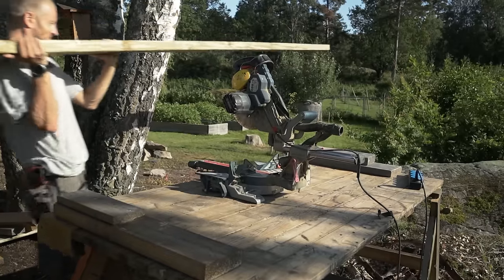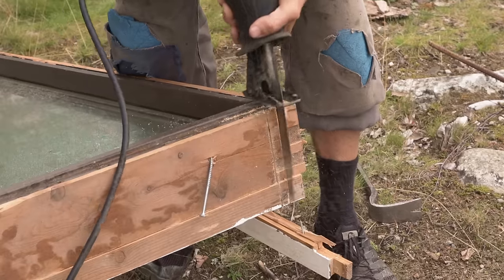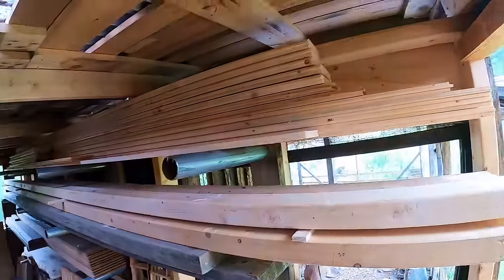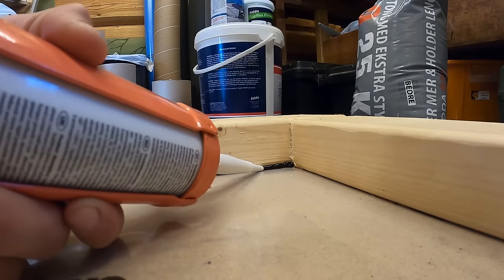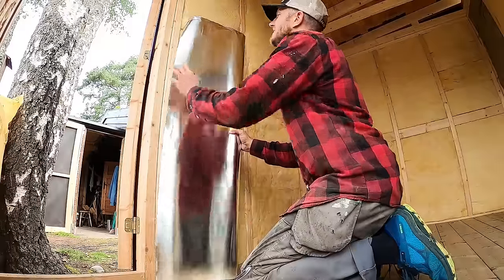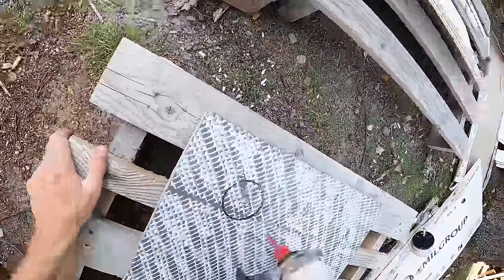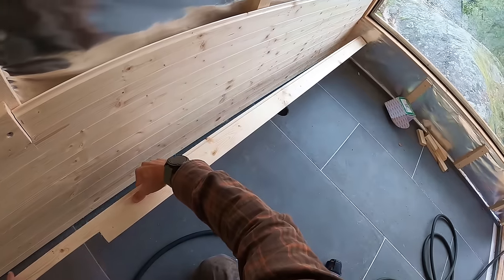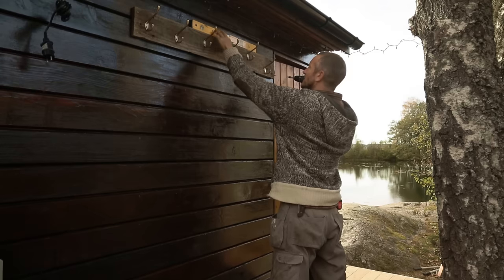DIY OUTDOOR SAUNA 🌲🔨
A Budget-Friendly DIY Guide from Norway with practical insights, resourcefulness and a touch of humor throughout the sauna-building process.

Embark on a journey to create the ultimate sauna experience with this comprehensive guide, sharing the nitty-gritty details of building a sauna in the chilly winters of Norway by a self-proclaimed DIY enthusiast. DIY Sauna Building Adventure.

Driven by a desire for intense heat, I strategically places the sauna close to a lake. The build begins with creating a functional workspace, including a whimsical "støvvel dance" to test it out. To ensure stability, three concrete pillars are cast after meticulous measurements and diagonal checks, preventing the creation of a "crooked Russian Sauna."

Addressing freezing temperatures in Norway, the author digs down one meter or to solid rock to prevent concrete movement. Despite being a DIY amateur with basic tools, I share creative solutions, including using a weight to compensate for a low pillar height.

I emphasizes the importance of a well-leveled frame and adds extra support with a secondary frame within. Resourcefulness shines as second-hand windows are repurposed for cost savings, and insulation is strategically placed to meet Finnish sauna guidelines.

The guide delves into the magical realm of sauna interiors, covering ventilation, insulation, and temperature control. Valuable insights from a Norwegian DIY forum and special thanks to "Doctor Sakke" enhance the sauna's efficiency. I share the importance of using aluminum foil for steam protection and provides step-by-step details on the sauna's interior construction.

The flooring comprises treated wood, wet room plates, and tiles with a waterproof membrane to prevent unwanted chemical gases. I share experiences with a flat-sloped roof and addresses potential issues with chimney placement, backed by lessons learned from a saunaguy.

Resourcefulness continues with money-saving strategies, including the acquisition of free materials like planks and second-hand tiles. I showcase a humorous approach, incorporating a clown.

The guide wraps up with a reflection on my as a non-expert builder, highlighting the importance of research, thoroughness, and a nine-year learning curve. I share a budget breakdown and concludes the sauna-building adventure with a toast: "Kippis! Cheers! Skål!"

Watch Woodcraft, DIY and Art spring to life on MartinWood Studios
Väikese sauna ehitamine. Building a little outdoor sauna DIY
Building a backyard sauna

Credits:
Thumbnail Bait: Photo by Gus Tu Njana on Unsplash (Woman)

Jason Shaw, Redwood Trail, Acustic Guitar #1, Solo acustic #5, Pennywhistle
- Creative Commons Music by Jason Shaw on Audionautix.com

Savfk YouTube channel:     / @savfkmusic

Travellin’ Strawberries: Støveldance (the julekalender)

00:00 Intro
00:36 Building the outside box for the sauna
08:46 The roof
15:34 The walls, door and window
21:21 The inside job starts
23:58 2. Layer floor, plates
26:40 Tile floor
29:30 Chicken pooh in my face
30:42 Panel
32:06 Firewall
33:14 Wood fired sauna oven and pipe installation
36:13 The bench
38:35 Outro and pictures

Tubebuddy (helps you with YouTube)